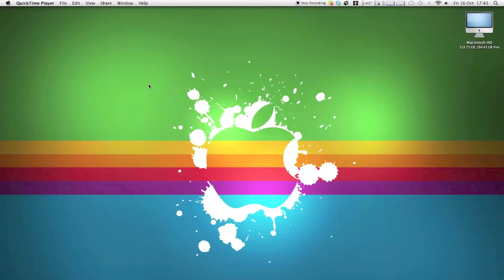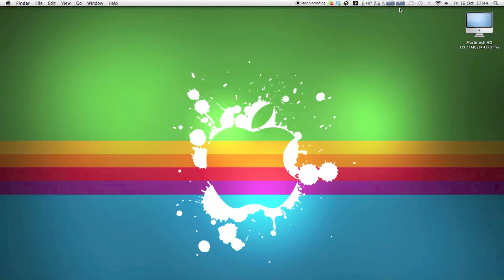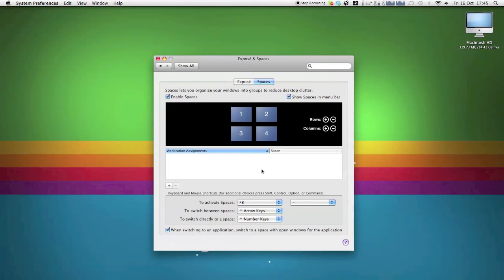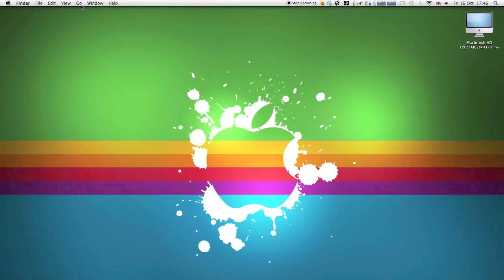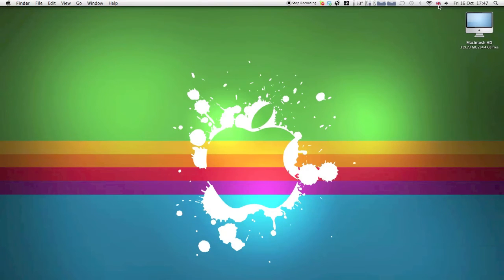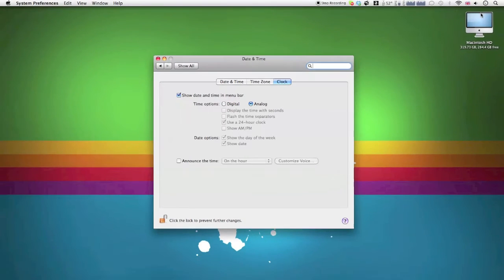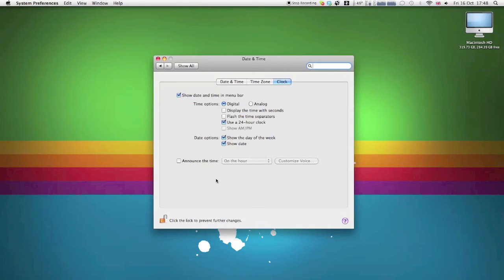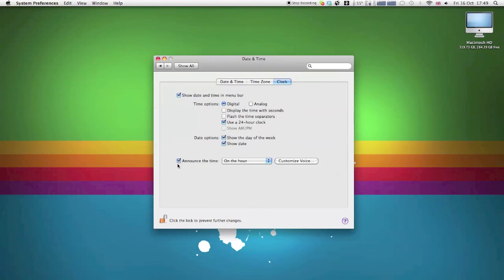Customise Menu Bar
Here are a few simple ways to customise your Menu Bar on your Mac. Hope you find this helpful :)